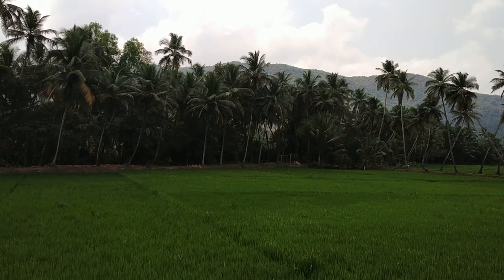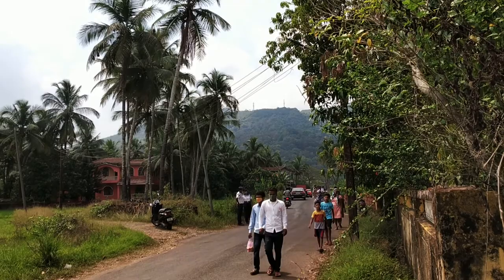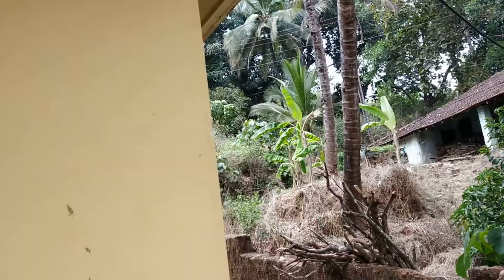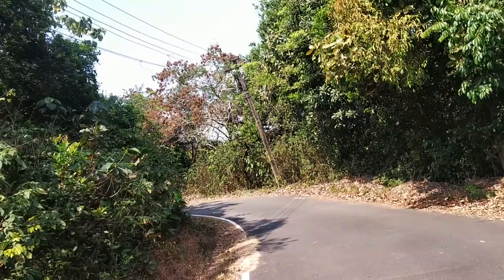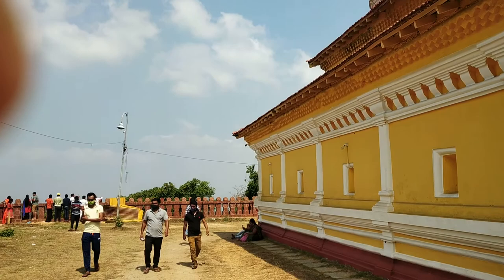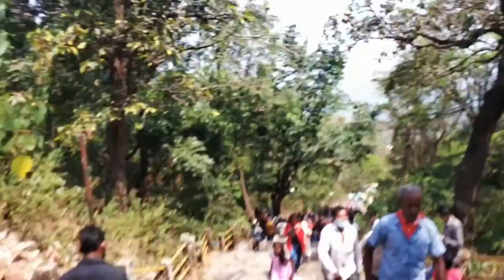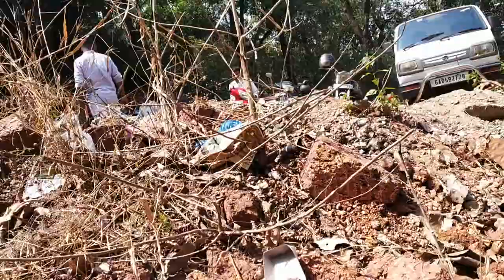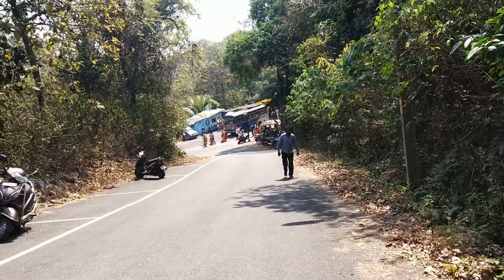Exploring Incredible Shree Chandreshwar Buthnath Temple. Part-04: Mahashivratri Festival Celebration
Exploring Incredible Shree Chandreshwar Buthhnathh Temple, Quepem South Goa India.
Ashish Hegde Travel Videos present on YouTube "Exploring Incredible Shree Chandreshwar Buthnath Temple. Escape to the Land of Sun, Sand, and Serenity "
Part-07: Green Initiative. Enjoyed free test ride of Ola S1 Pro on beautiful forest road conducted by Ola Electric Scooter 👇